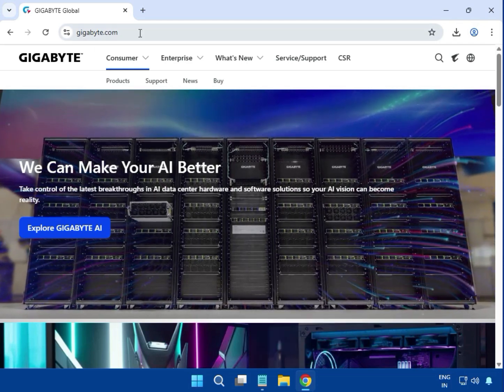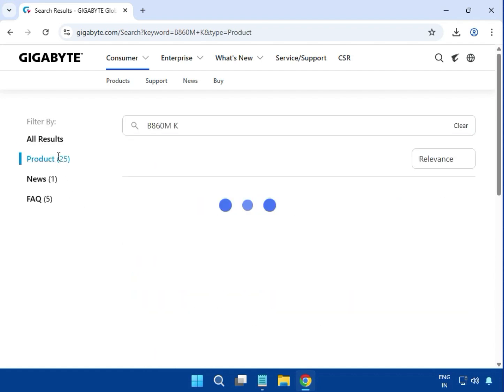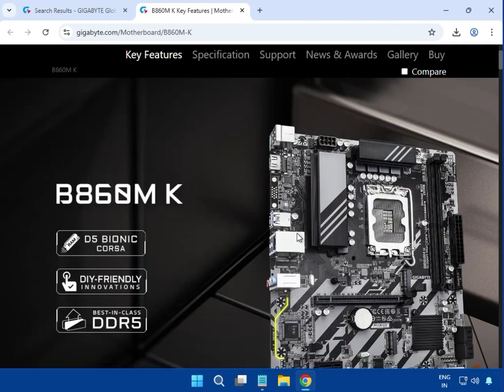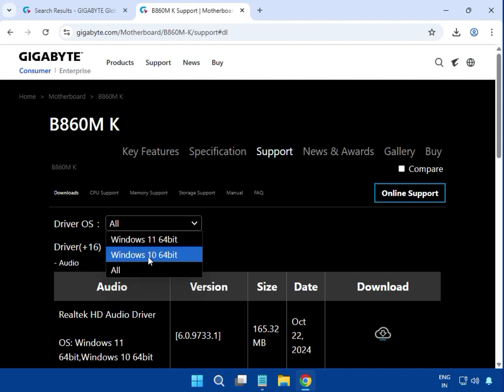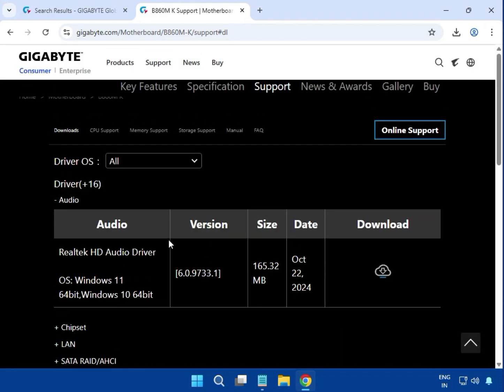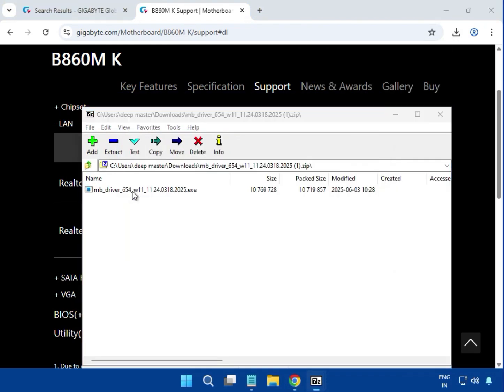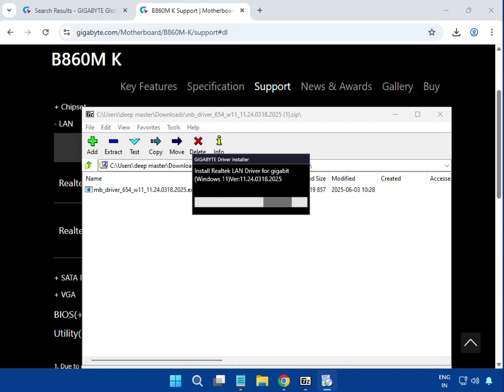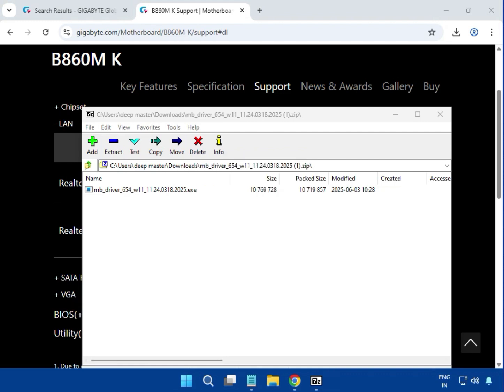How to Download & Install LAN Driver on Gigabyte B860M K (Windows 10/11)